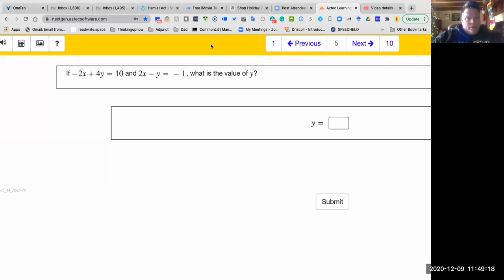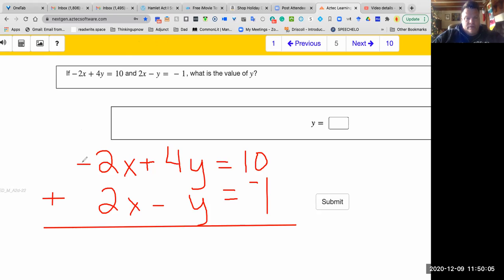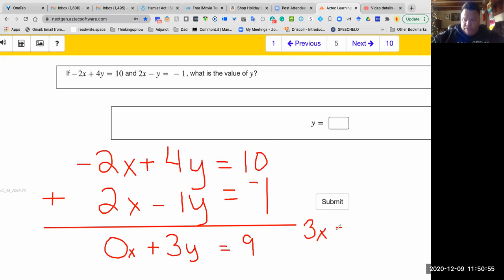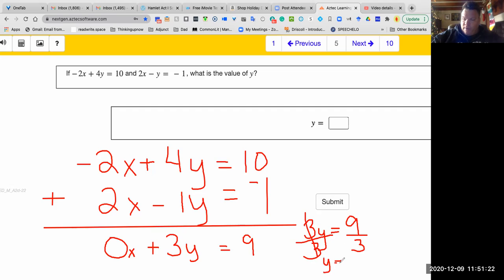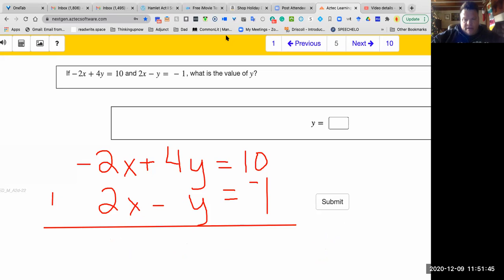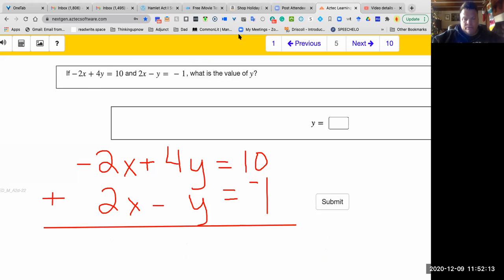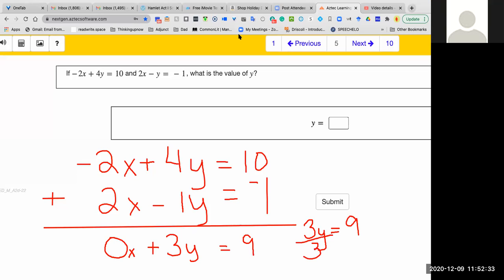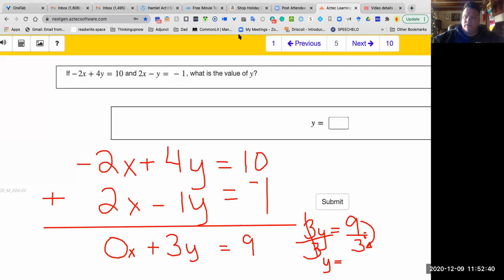Ged Math System of Equations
Substitution/Elimination Method Walkthrough